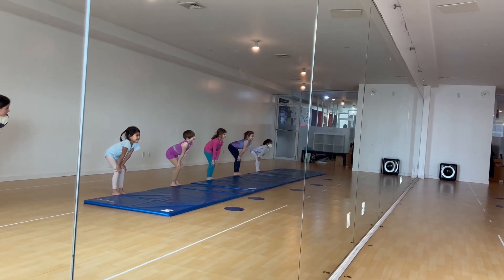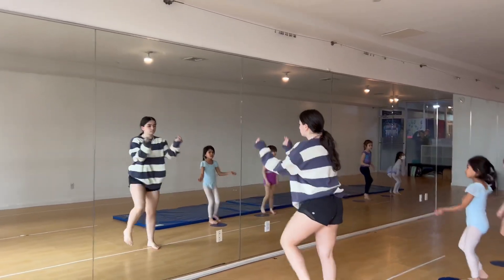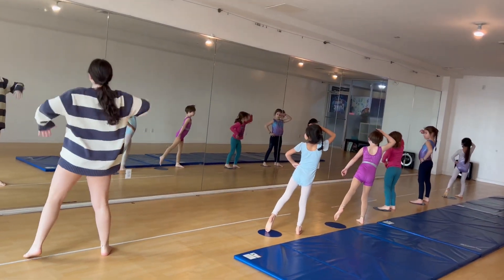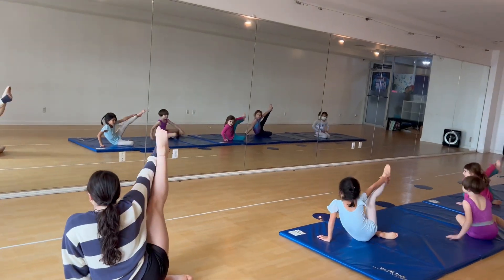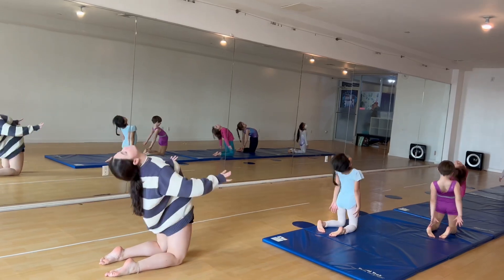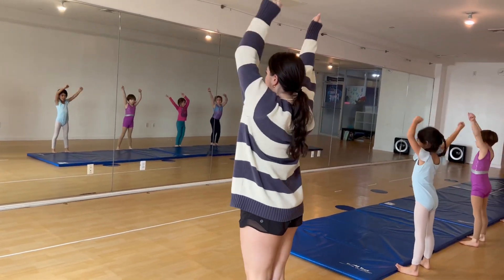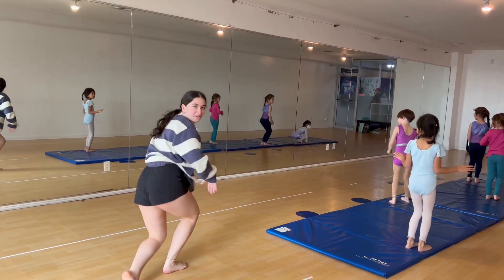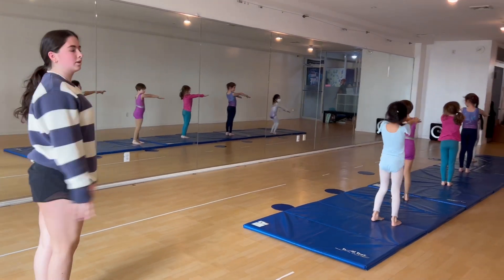Acro jazz kids1